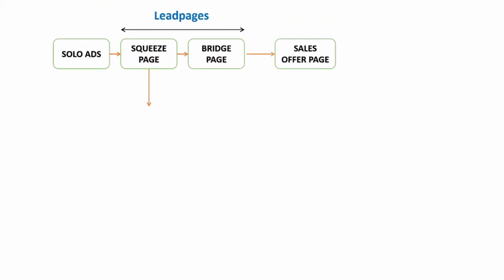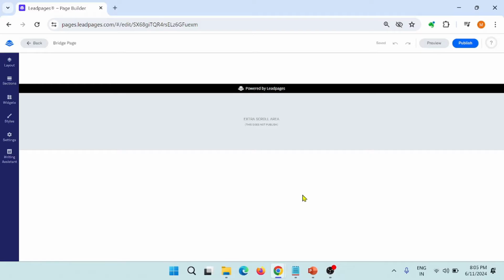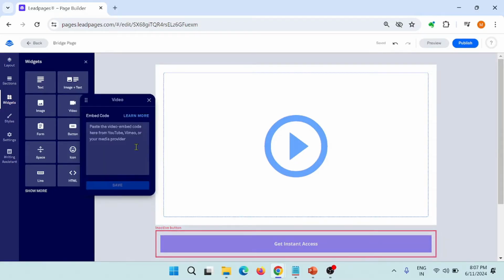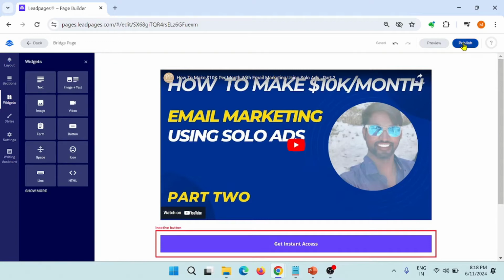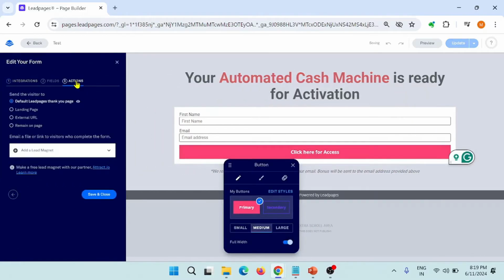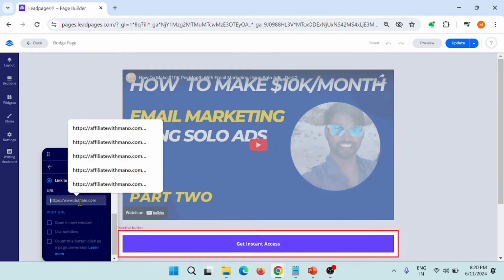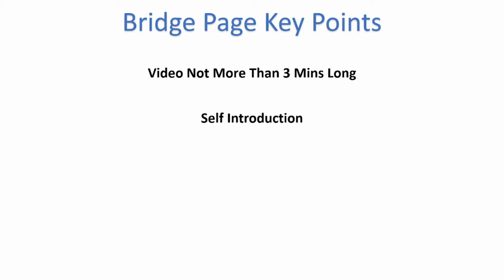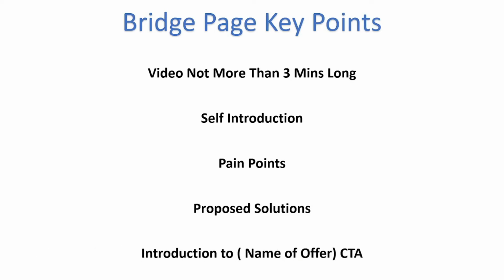How To Make $10K Per Month With Email Marketing Using Solo Ads - Part 6